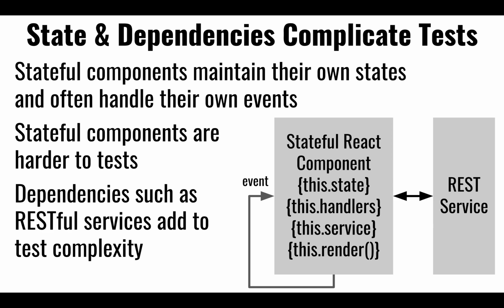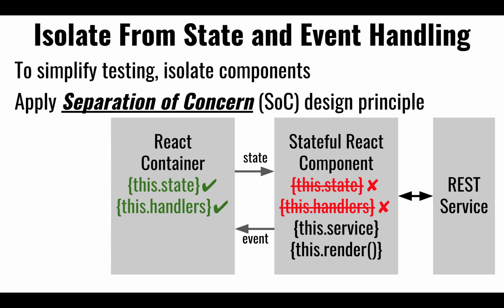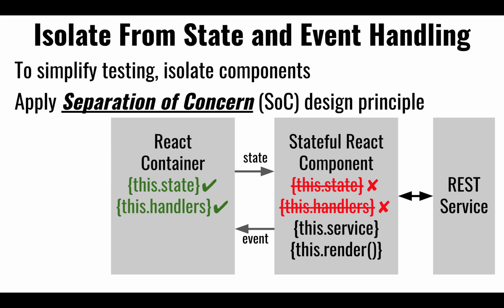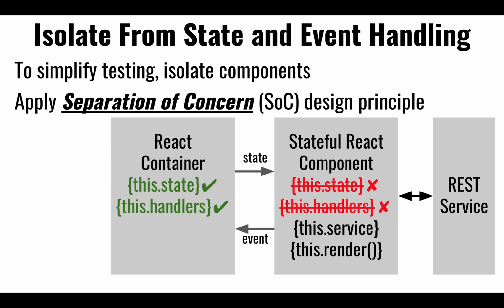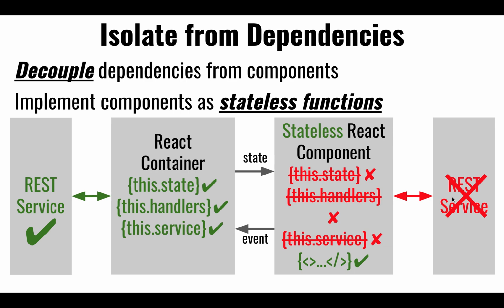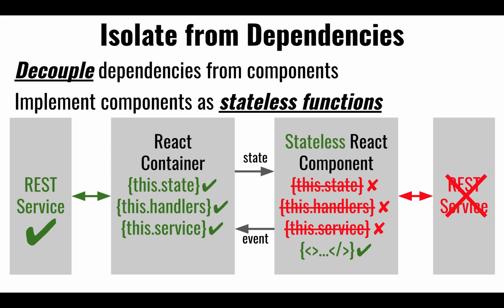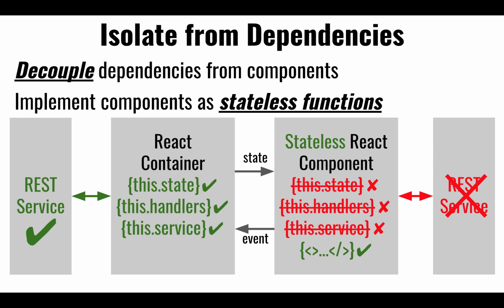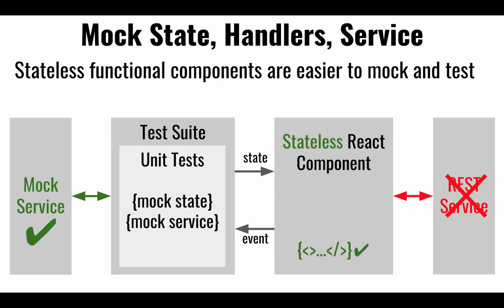W10 3 3 ui unit testing